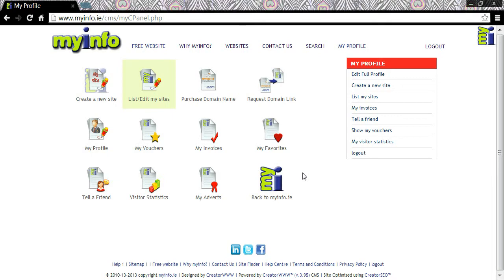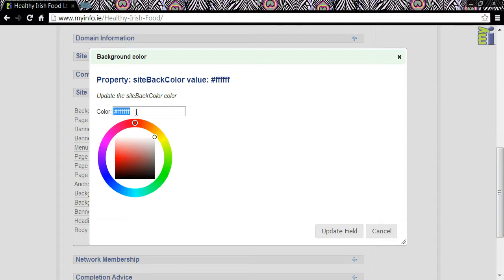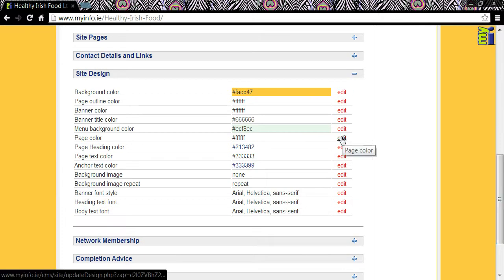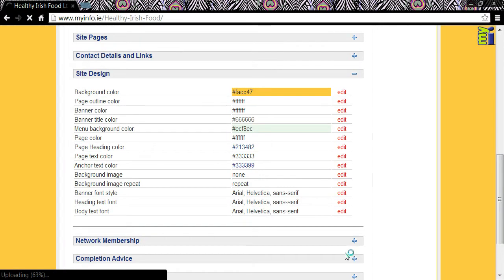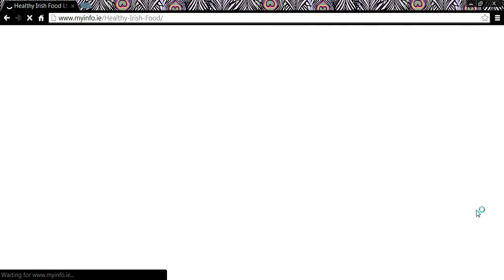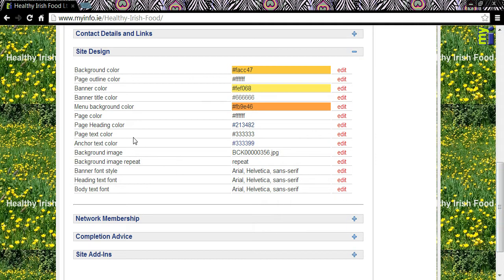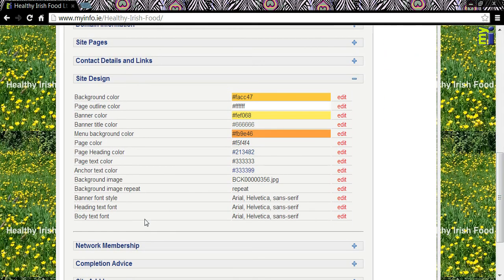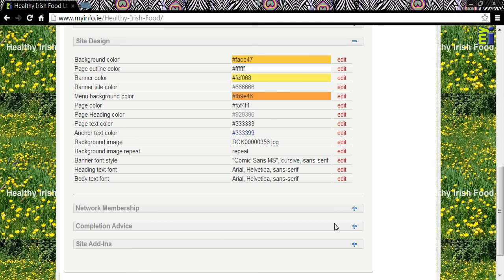How to change your website design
How to change a website design in myinfo. Includes changing the background, page, and banner styles.